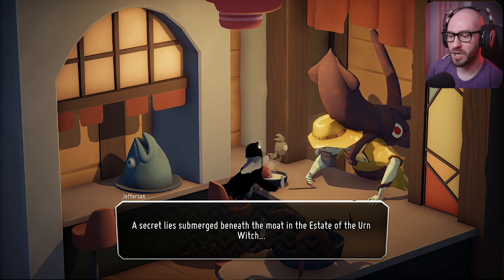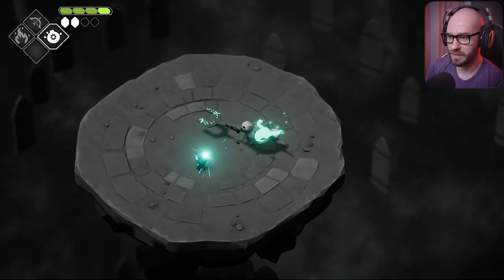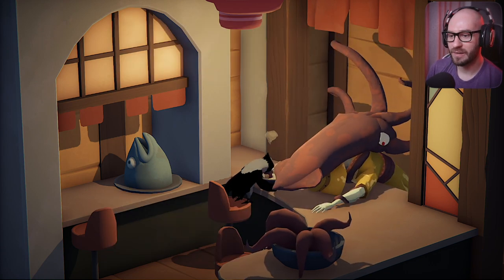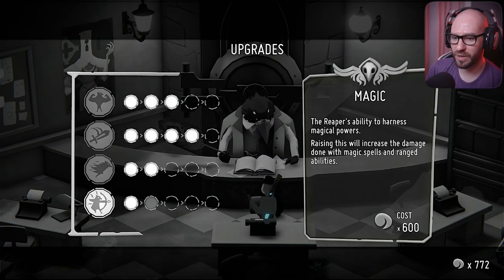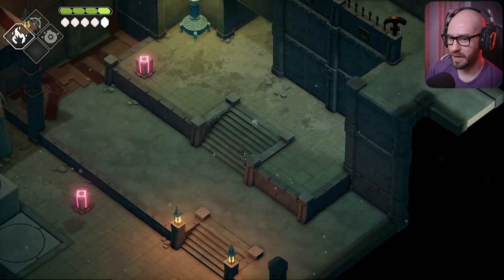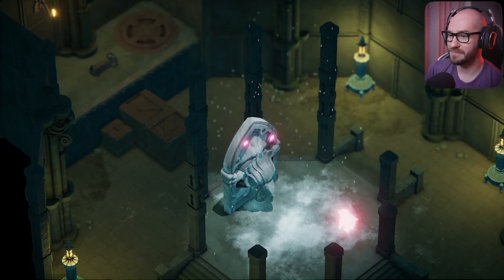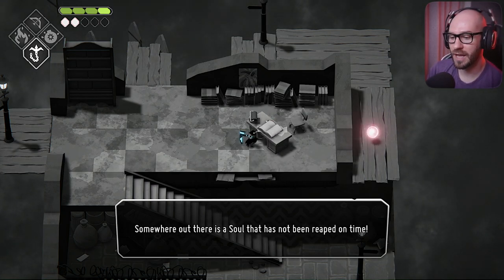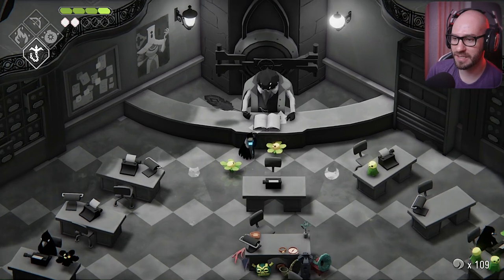The Stranded Sailor is Full of Surprises - Death's Door - Ep 7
⏭  NEXT EPISODE  ⏭
The Stranded Sailor is full of surprises.  Death's Door - Episode 7

🛍  BUY DEATH'S DOOR USING THE LINKS BELOW  🛍